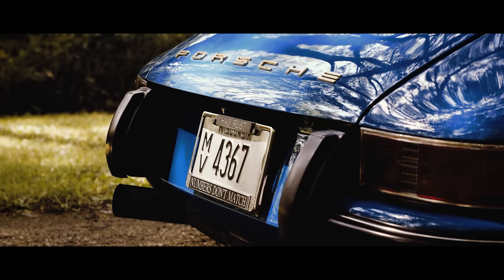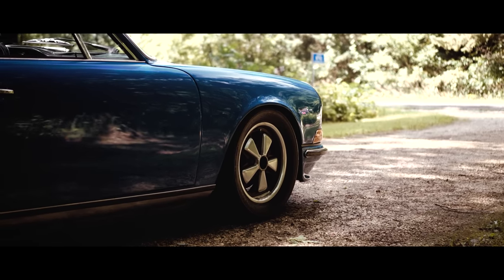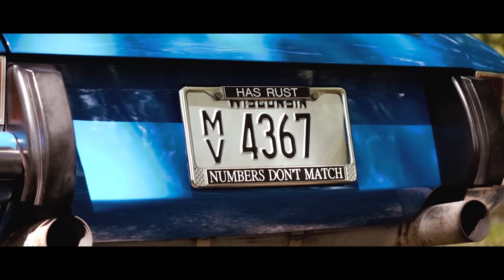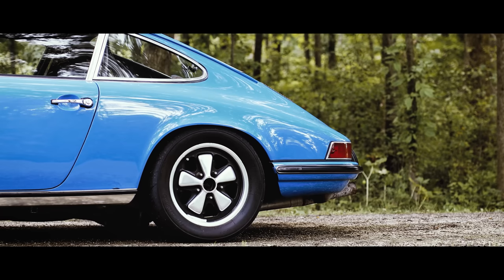This is a Narrow Body 2.8 RSR Powered Porsche 911.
A beater of a 911 with a 2.8RSR engine? Sounds good to us.

Owner: Adam Stone
FIlmed by: Alex Nelson
Directed by: Kris Clewell & Alex Nelson
Edited by: Alex Nelson